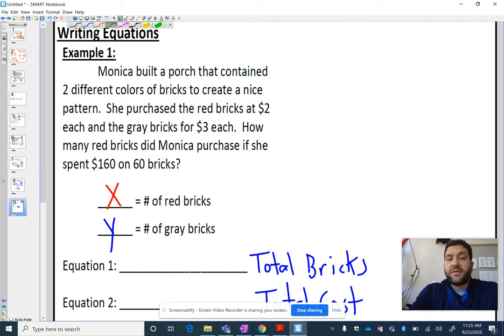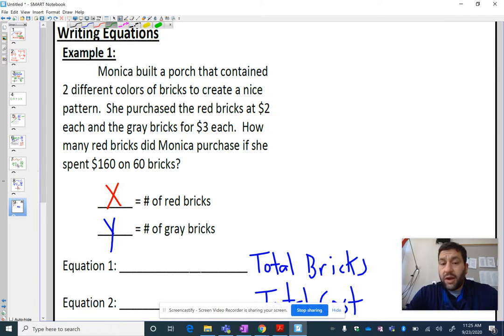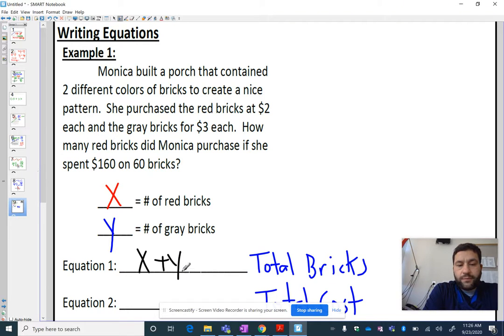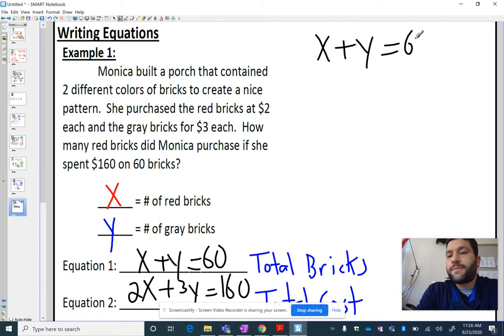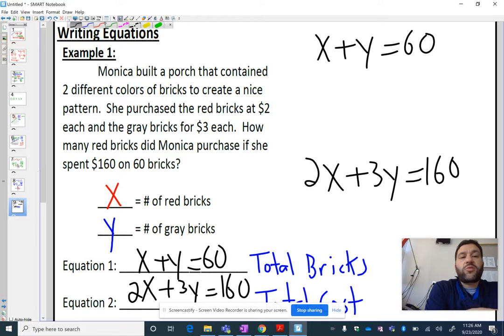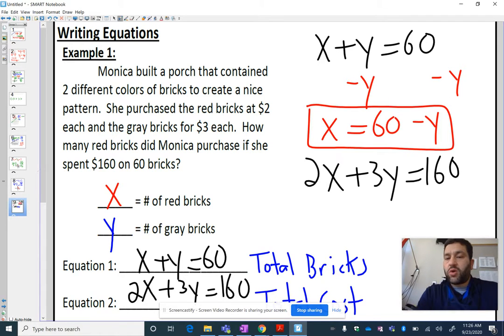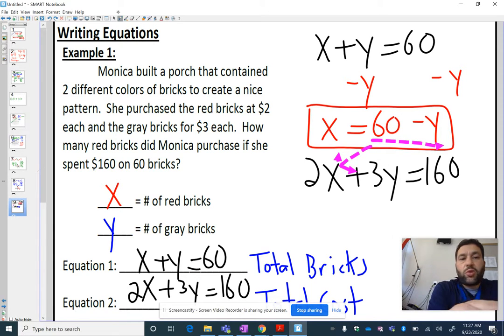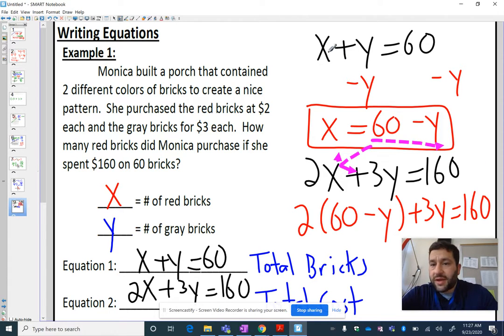3.4 Substitution Method Setting up Equations to Solve